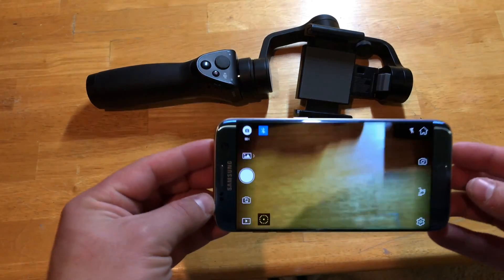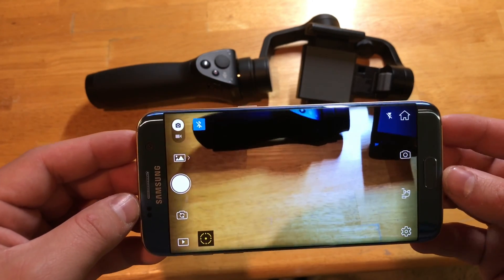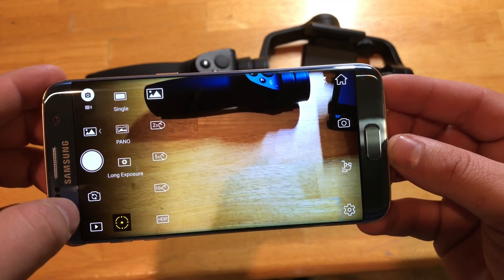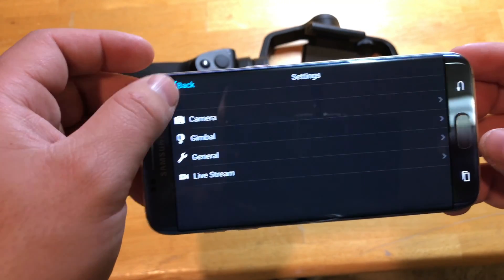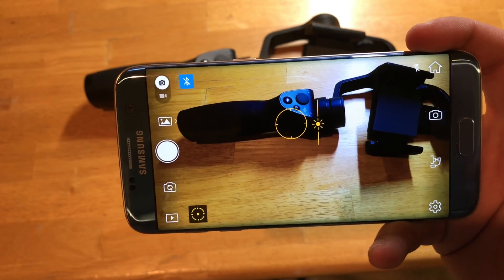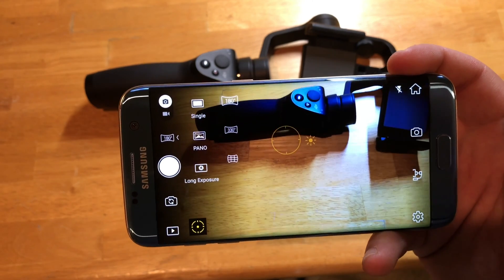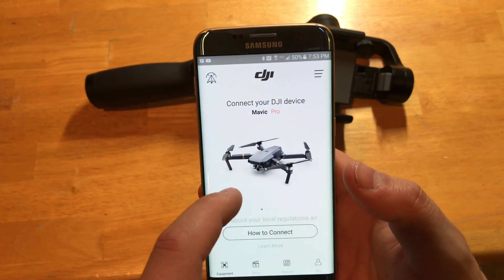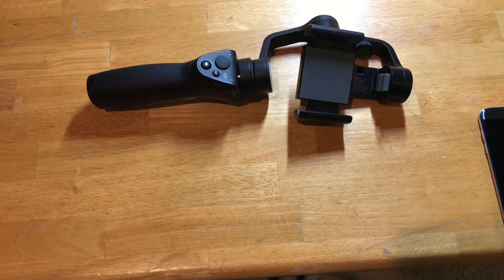DJI Go app For DJI OSMO Mobile Overview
This is a little walk-through for the DJI go app and the difference between the DJI GO 4.0 app.